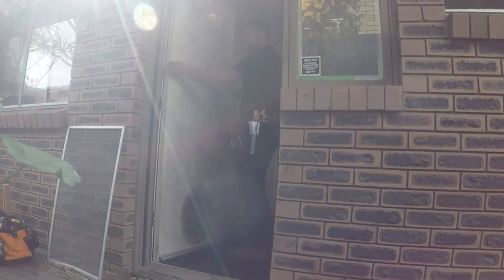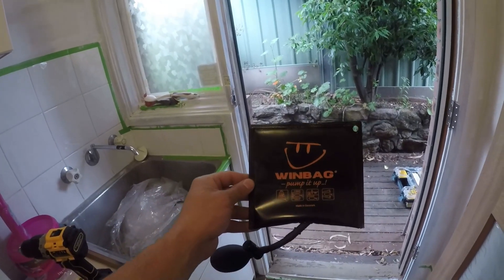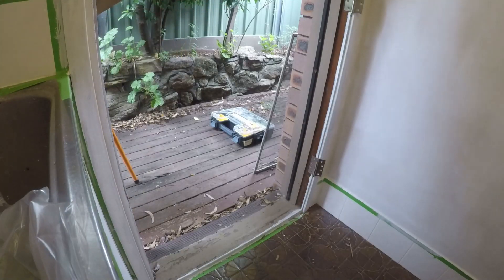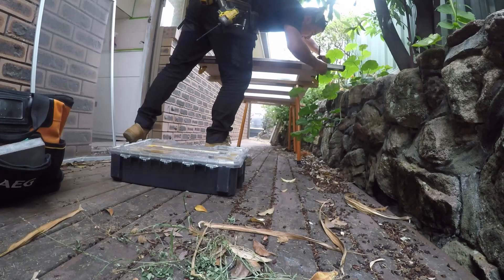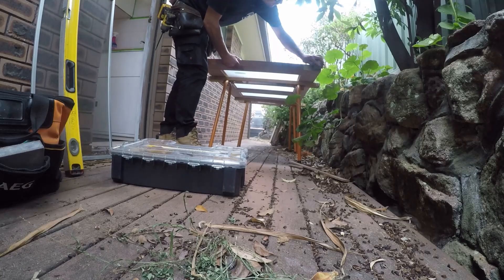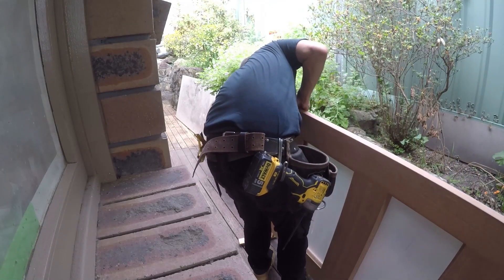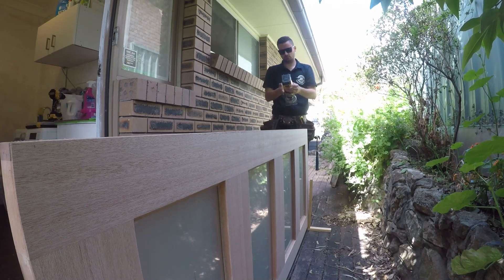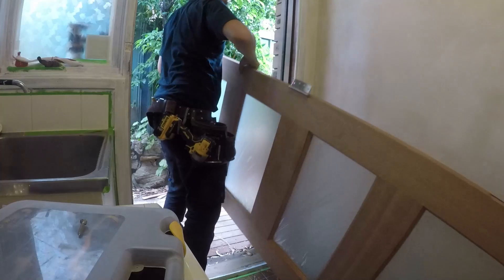How To Hang A Door EASY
Install A Door Using These Trade Secrets

Discover the art of carpentry, building, and handyman skills with our captivating YouTube channel! Join us as we unlock the secrets of craftsmanship, empowering you to tackle any DIY project with confidence. From expert tutorials on woodworking techniques to step-by-step construction guides, we're here to elevate your skills and ignite your passion for creating beautiful structures. Whether you're a beginner or a seasoned pro, our engaging content will inspire you to build, repair, and transform your space.